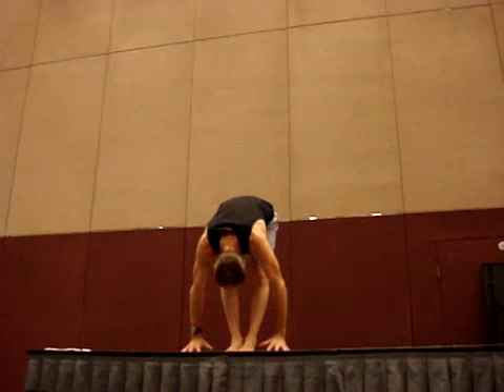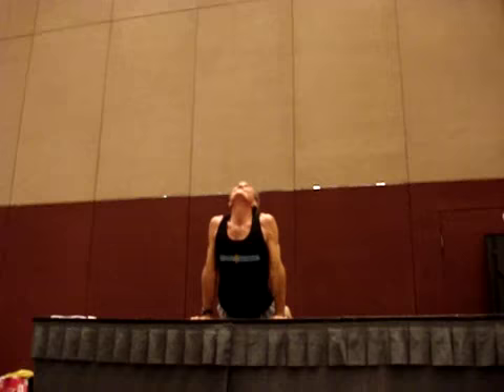David swenson!-sun-salutation demo, 3 types of practitioners.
David Swenson,  the human being behind the famous name. one of the original group of Ashtanga Practitioners and teachers, 11 men and women that made the Ashtanga spread all over thye world. 4 short videos, the human being behind the famous name. a great teacher and a great personal friend.